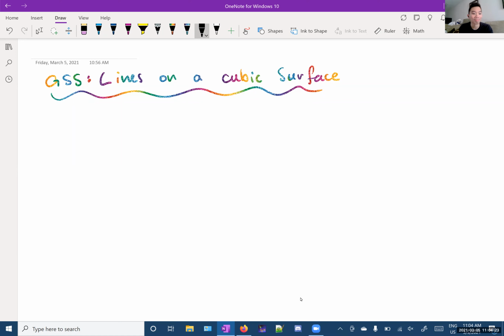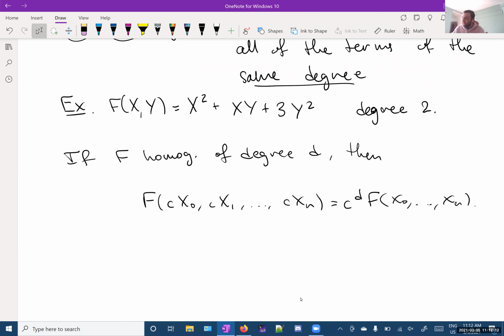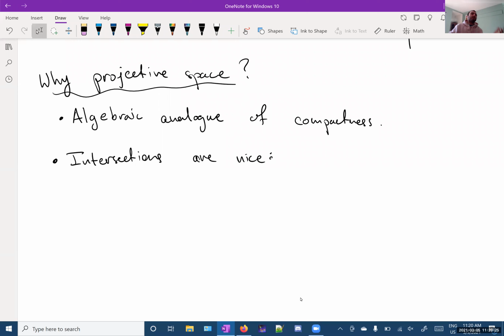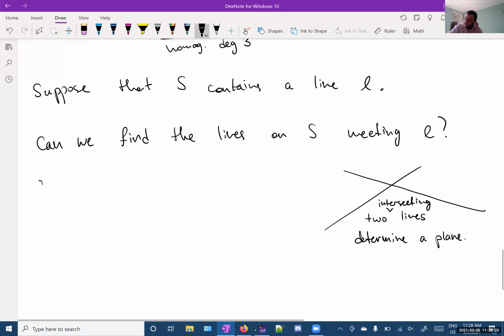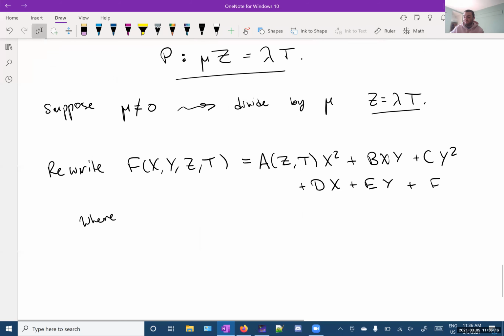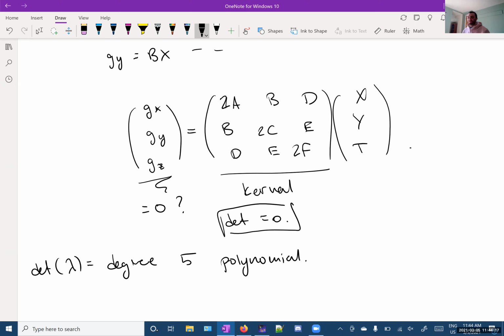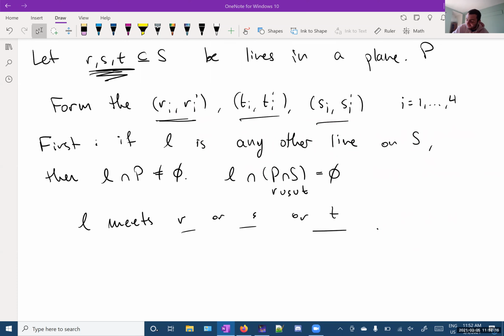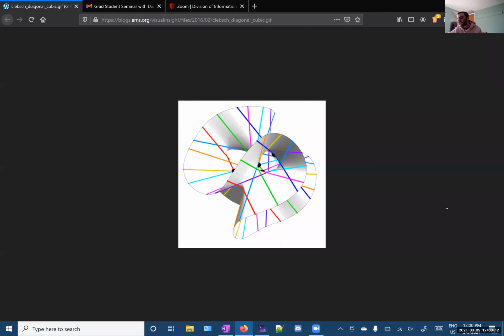Daniel Brogan - "3 + 3 x 8: How many lines are on a cubic surface?"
Speaker: Daniel Brogan
Title: "3 + 3 x 8: How many lines are on a cubic surface?"
Abstract: The basic object of study in algebraic geometry is the algebraic variety. This is a set of points defined as the zero set of some polynomial equations. As study progresses, one gets a sense that these are extremely rigid objects. One of the most famous of these rigidity type results is the 1849 theorem of Arthur Cayley and George Salmon which determines the number of lines on a cubic surface. In this talk we will investigate lines on cubic surfaces. Along the way we will get a feeling for the types of techniques algebraic geometers use in order to translate between the languages of algebra and geometry, as well as some of the arguments typically used in proofs of other results.